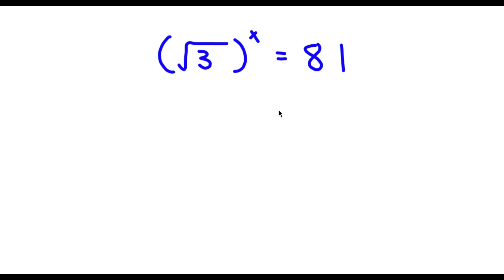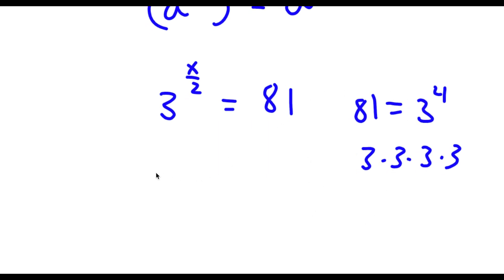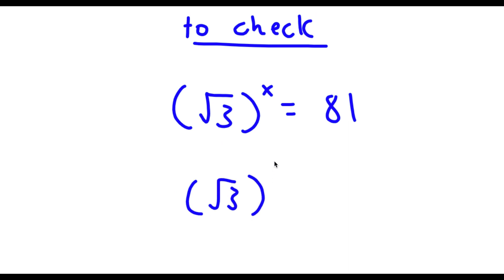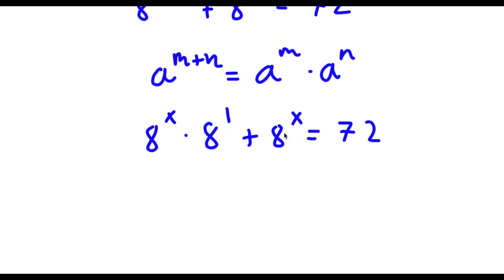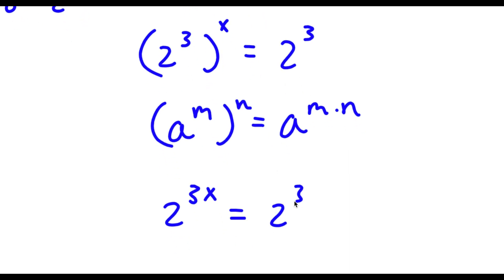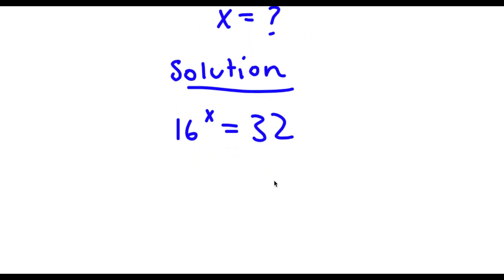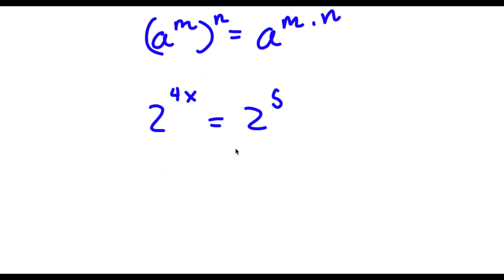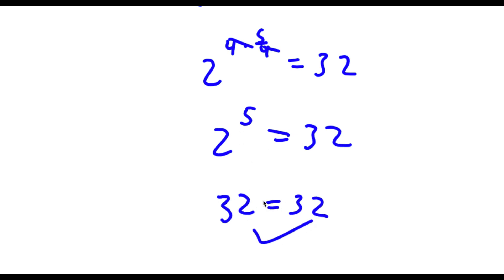A Simple Problem Thats Not So Simple | A Nice Exponential Problem